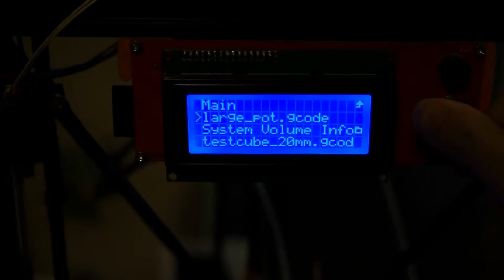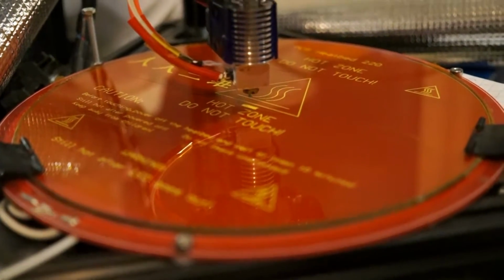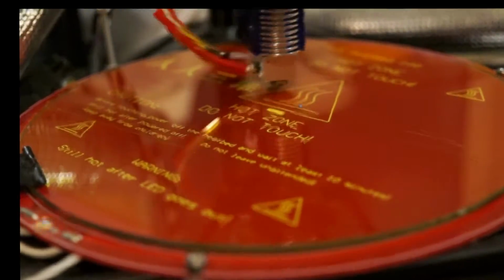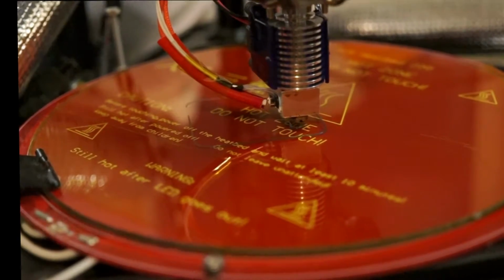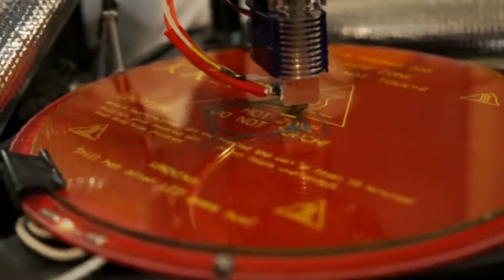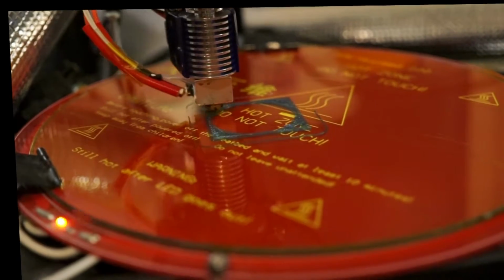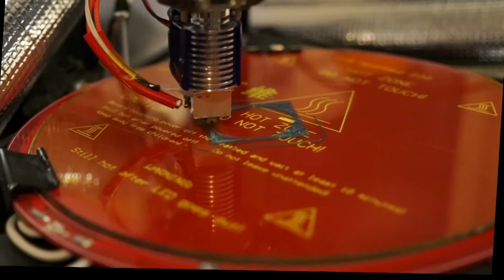Dell Powerconnect 2724 Fan Replacement + Fan Duct - Part 1/3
This is a Dell Power Connect 2724 Fan Replacement & Fan Duct Installation.  Do you have a gigantic switch that you want to fit in your living room for incomprehensible reasons?  Do you want to sleep silently at night with only the noise of incomprehensible existential dread haunting you?  Well, you may want to replace your fan!

=== Part 1 ===
This part is the initial print and test of polysquare's part.

=== Parts: ===
□ Dell PowerConnect 2724
□ Heat shrink tubing (and heat shrink tubing shrinker)
□ Xacto knife or equivalent
□ 2x Standard fan screws
□ Engineering
□ Fan Duct (see below)

=== Final Remarks ===
A big thanks to my fellow agents for making this possible (and QCing this video):
Polysquare
Bho

=== Revision History ===
blu @ 14 Nov 2016:  Pre-release Revision
blu @ 21 Nov 2016:  Wikipedia Links Added (considering adding video explanations instead)
blu @ 22 Nov 2016:  Video coverage issues fixed; Single Video Split 2 Videos
blu @ 24 Nov 2016:  Part 3 Release: Sounds updated, Music updated, Thing added, Parts list updated